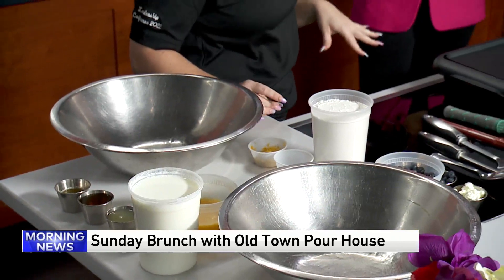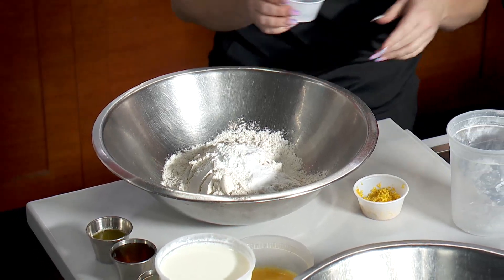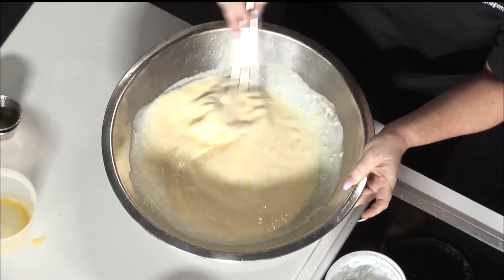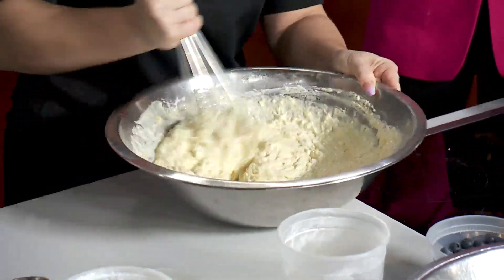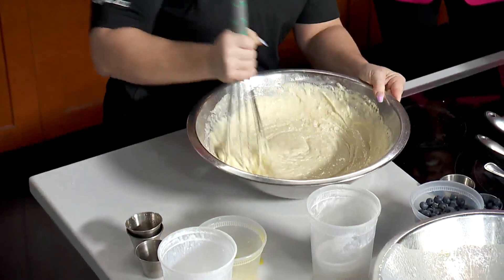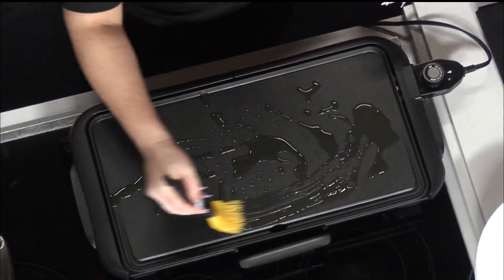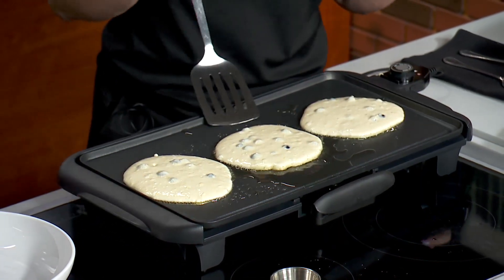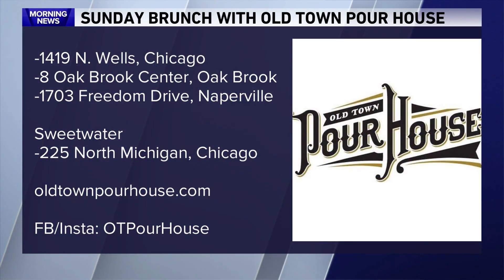Sunday Brunch: Lemon blueberry pancakes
Chef from Old Town Pour House in Oak Brook is in the studio to make classic lemon blueberry pancakes.